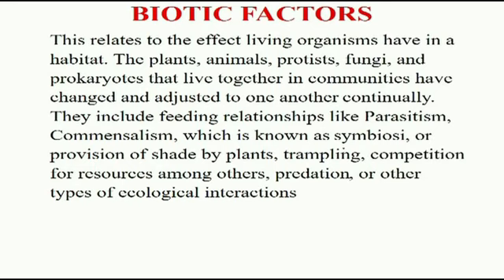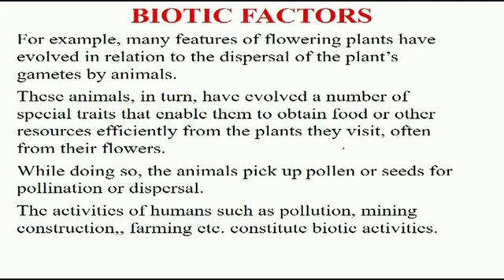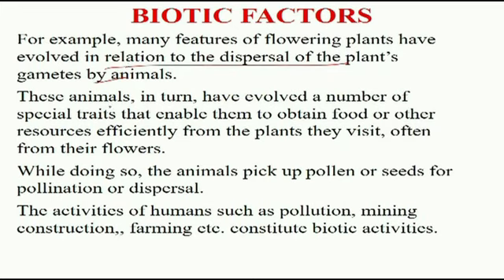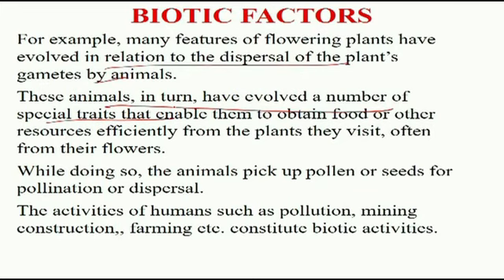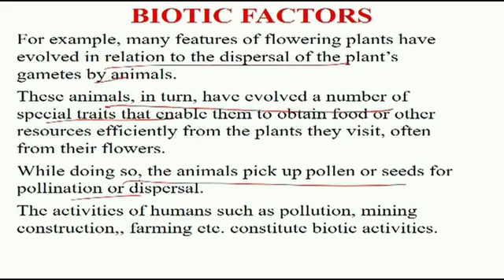SHS 2 Biology -- Basic Concepts in Ecology